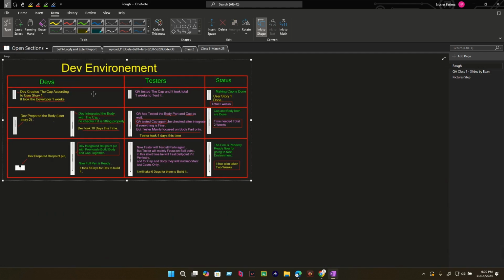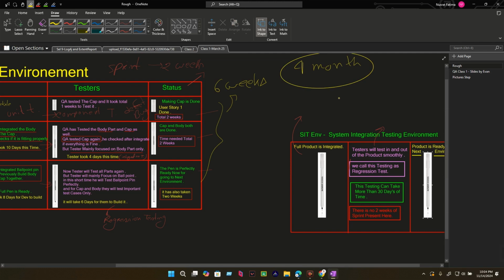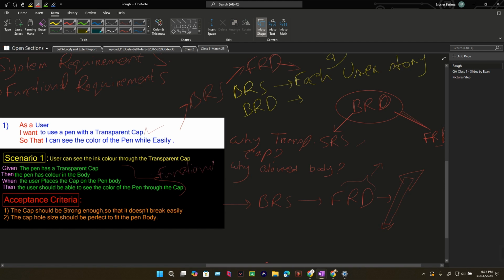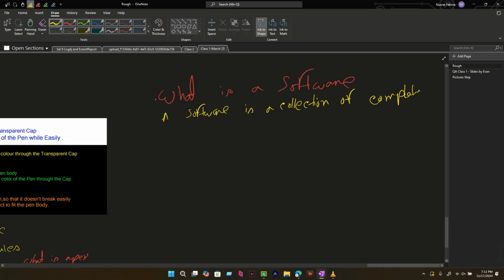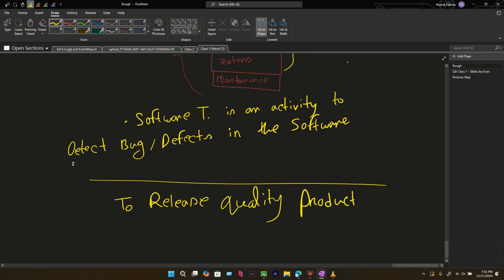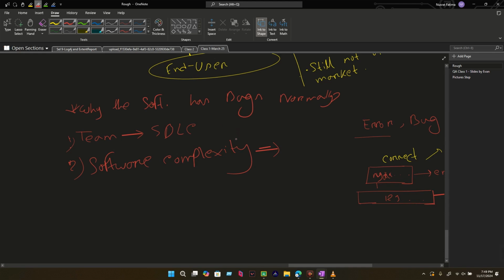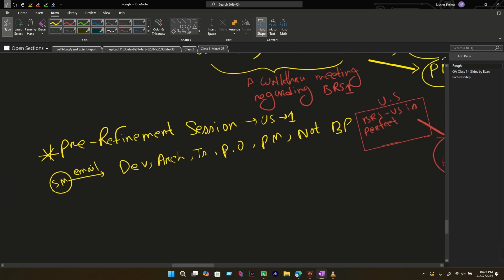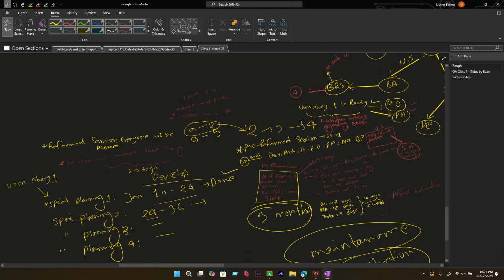Class 2 - SDLC and Work Flow|| Easy AutomationLabs || Nusrat Fatima